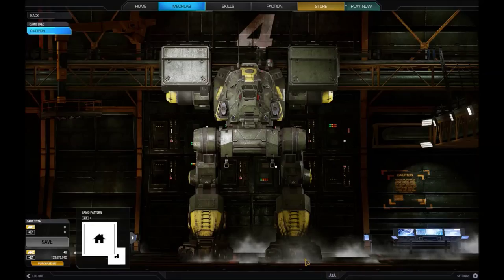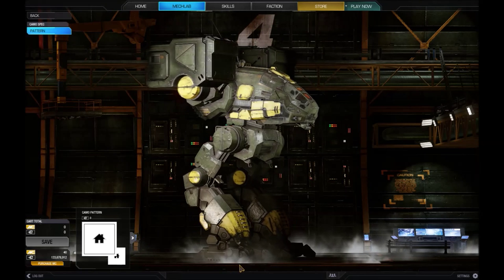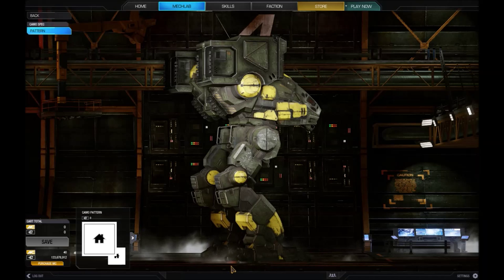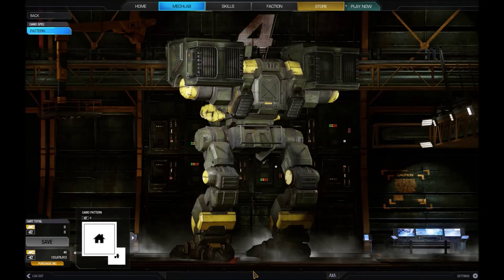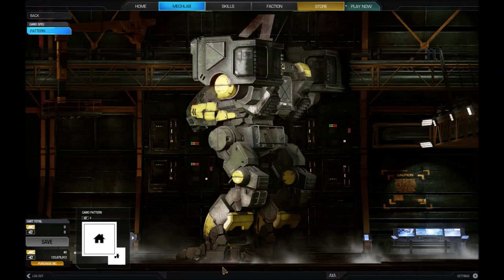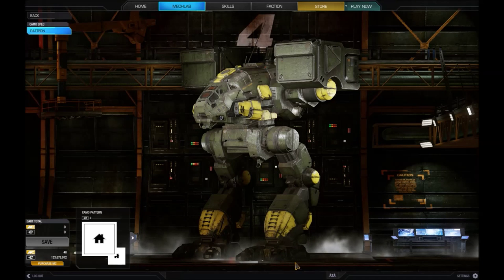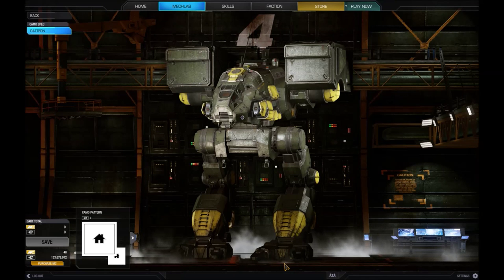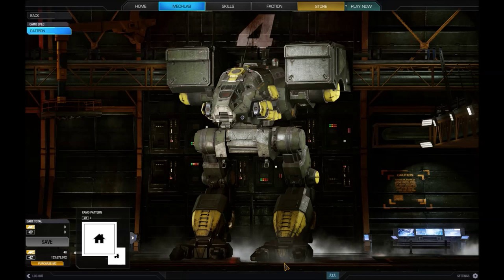Lorewarrior Online - The Catapult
Weight: 65 ton
Year of production: 2561
Tech base: Inner Sphere

Bring the rain with the Catapult, a true support 'Mech that has seen war on countless battlefields.  Employed originally by the Star League and later on by Houses Liao and Kurita predominantly the Catapult is a deadly fire-support unit that no commander wants to see harassing their forces.